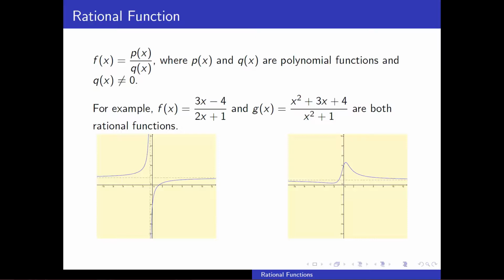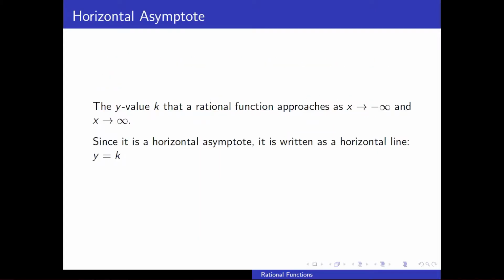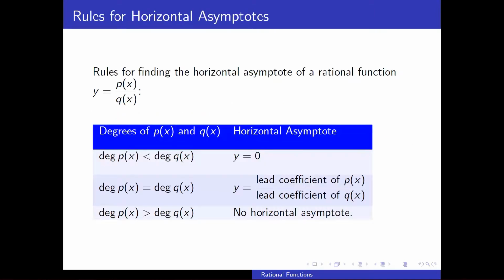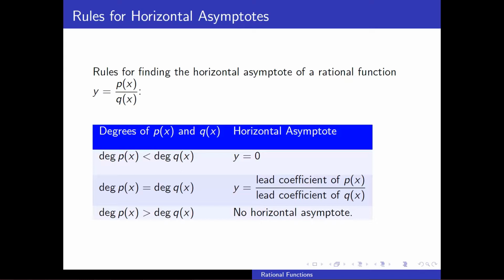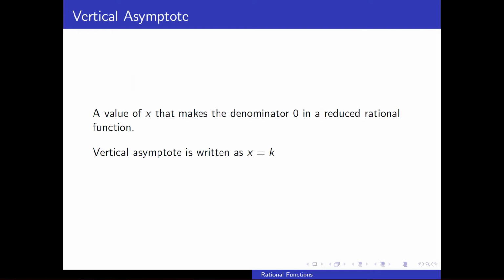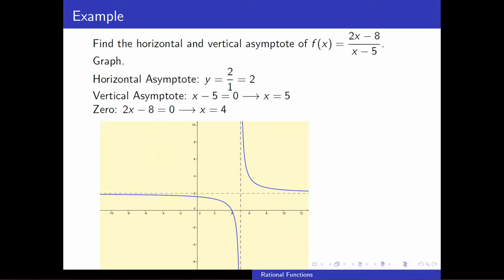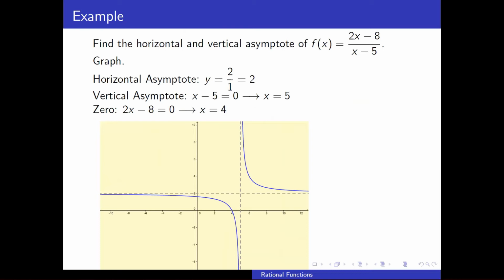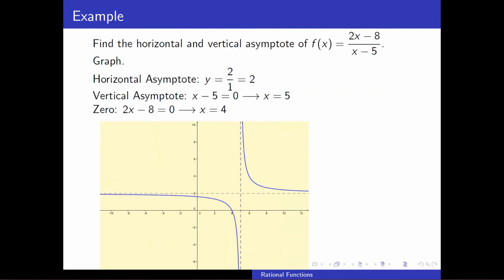Rational Functions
Section 1.5:  Rational Functions -- Follows notes.  Feel free to pause the video to copy down the notes as necessary.